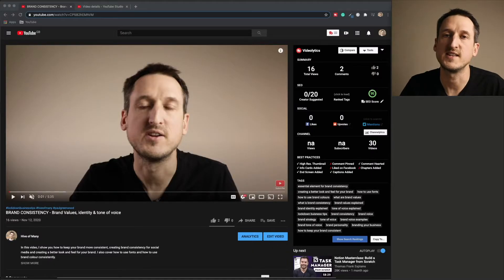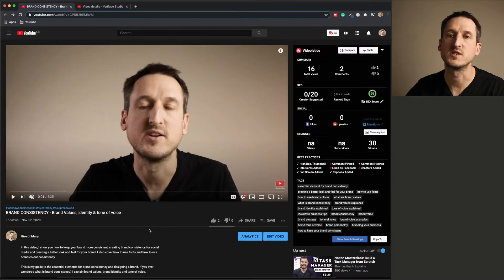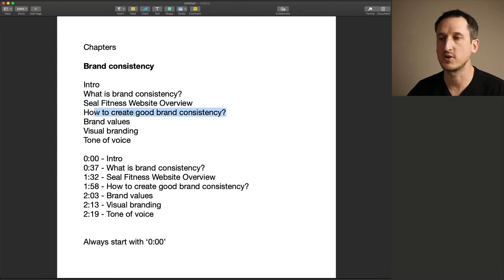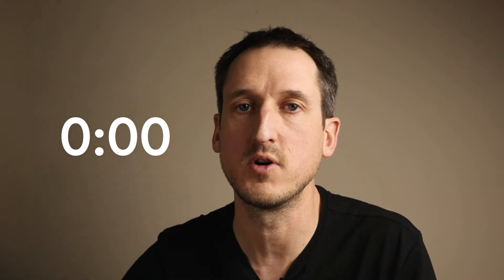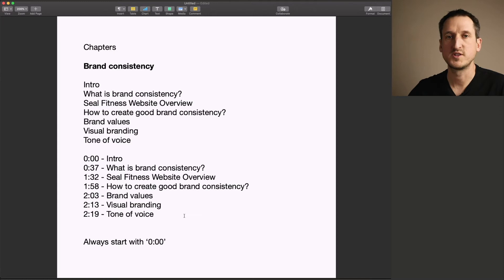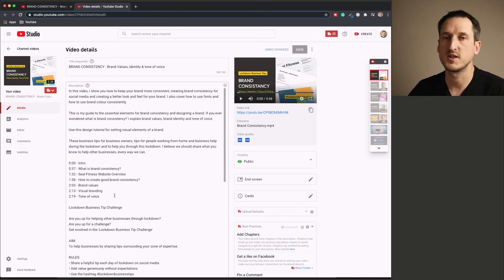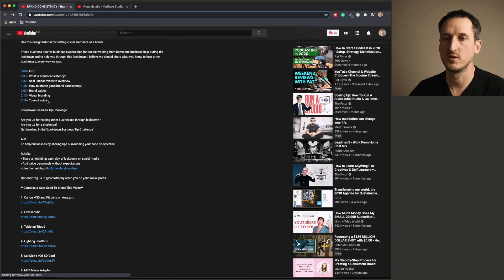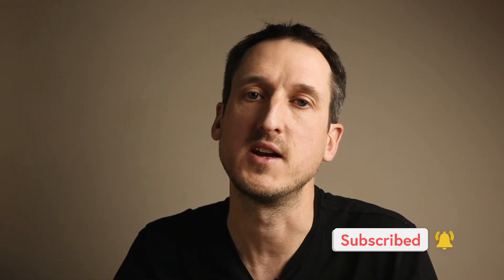How to add chapters to your videos | YouTube Timestamps (under 2 mins)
► *Current Setup*

*Video Description*
In this video, you will learn how to add chapters to your videos. Also known as timestamps for YouTube videos. This is my super quick and easy tutorial for adding chapters to your videos in under 2 minutes.